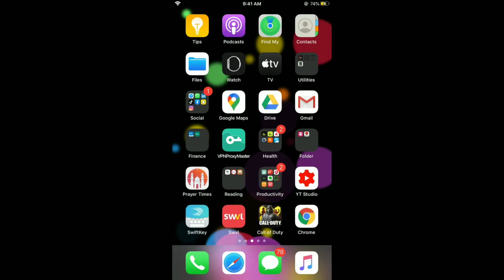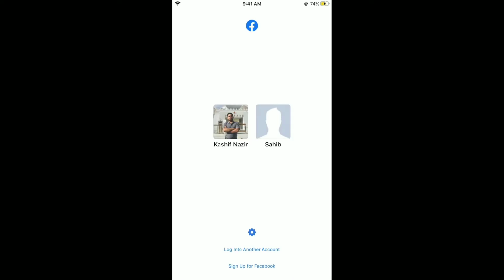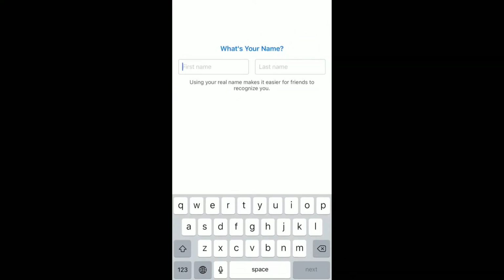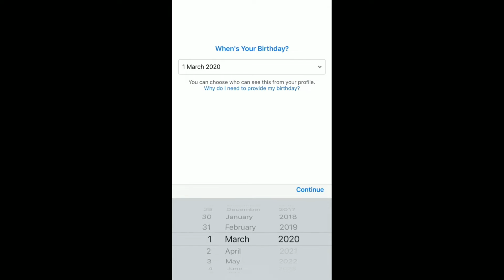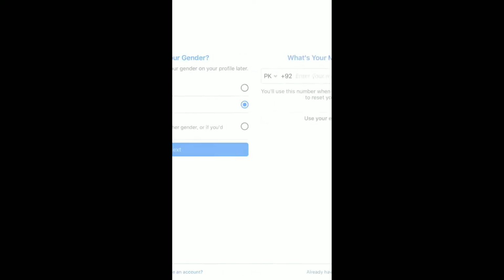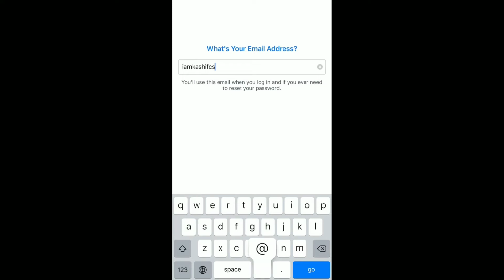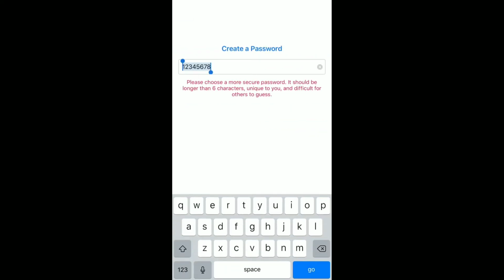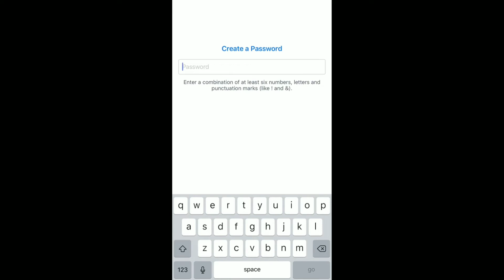HOW TO CREATE A FACEBOOK ACCOUNT IN JUST FEW MINUTES | TATHYATUBE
Hi friends… !
I'm tathyatube.
This video is about how to create a facebook account
I made this video to let you know something new.
Friends, if you like this video,
For more this kind of new  interesting videos.
Friends, if you want to know something new Then let me know by commenting in the comment box.
In comment box after read your comment,
I will make a video on commented topic.
My channel has these playlists .these are made on this topic

Let's start watching the video…